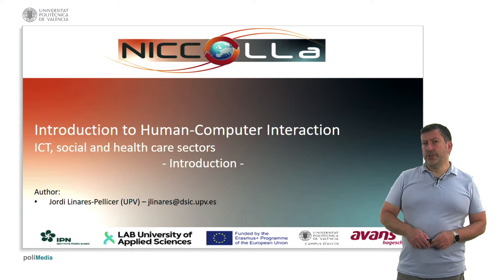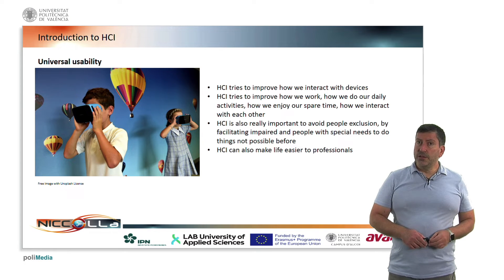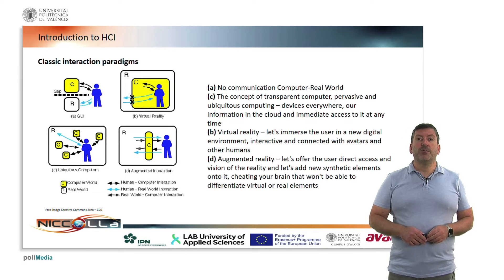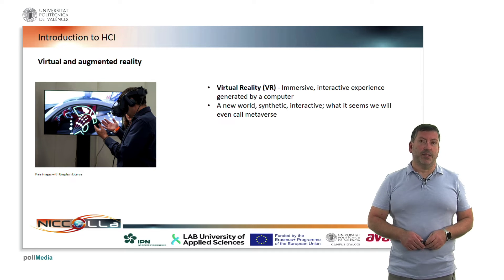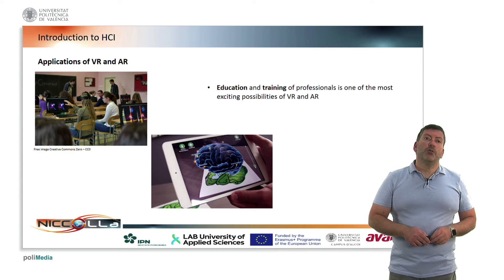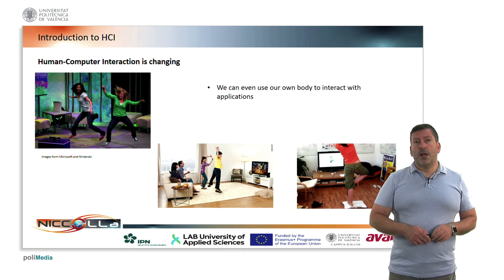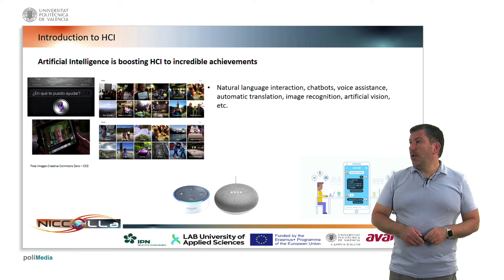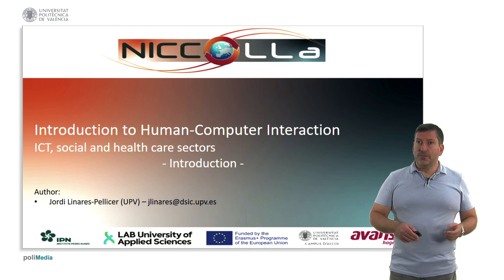Introduction to Human-Computer Interaction: Introduction | 7/79 | UPV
Título: Introduction to Human-Computer Interaction: Introduction

Descripción: Introduction to HCI (Introduction), by Jordi Linares (UPV)
This video is part of the Eramus + Strategic Partnership NICCoLLa.
All the information about the NICCoLLa project and its teaching materials on new technologies and social and healthcare sectors can be found

Descripción automática: In this video, the topic of human-computer interaction (HCI) is introduced, emphasizing its critical role in daily work, activities, and communication among people. HCI's contribution to social and health care sectors is highlighted, with a particular focus on enabling professionals in these fields to understand the benefits of technology for users and their work.

The presenter describes HCI as a multidisciplinary field involving software, hardware, communications, art, design, psychology, education, healthcare, and social assistance. The ultimate aim is universal usability, enhancing how we interact with devices, perform daily tasks, and communicate with each other. HCI is also seen as a means to include people with impairments by providing them with new ways to perform tasks that were previously impossible.

The video touches on the evolution of technology from the early 20th century to the present day, discussing how interaction methods have shifted from text-based interfaces to graphical user interfaces. The emergence of virtual reality (VR) and augmented reality (AR) is highlighted as particularly disruptive technologies within HCI. AR is explained in detail, including its applications, how it enhances the real world with virtual information, properties of true AR, and current solutions like optical AR or vision-based AR.

Further, the video explores the shift from traditional inputs like keyboards to direct manipulation interfaces, such as touchscreens and sensor-based computing, which can track user activity and health. Concepts of context-aware computing and ubiquitous computing are explained, with a nod to how artificial intelligence (AI) is propelling HCI forward, allowing for natural language interaction, image recognition, and other advanced applications.

The video concludes by reiterating the breadth of HCI and its potential to create meaningful, inclusive solutions, especially in social and health care. The next video promises to delve into specific examples of HCI applications in these sectors.

Autor/a: Linares Pellicer Jordi Joan